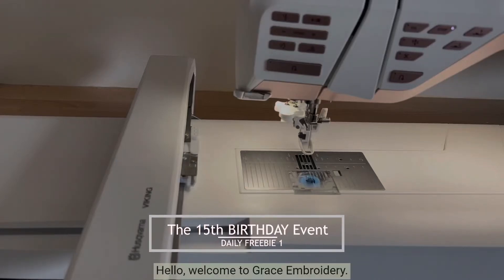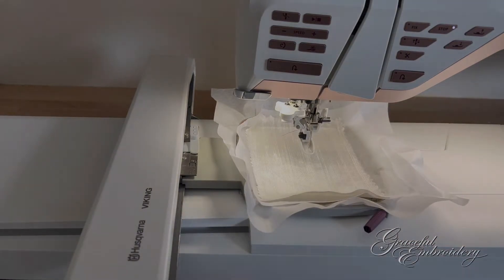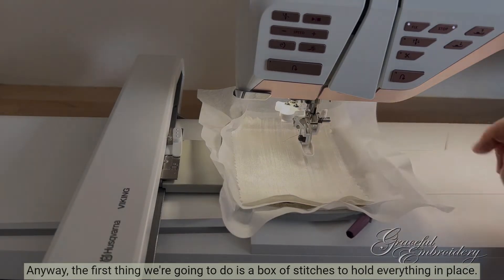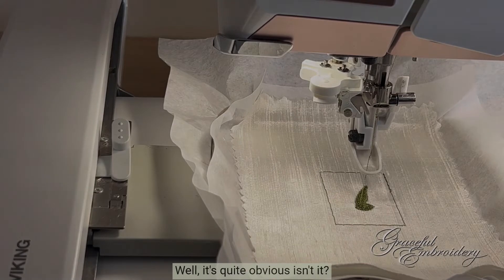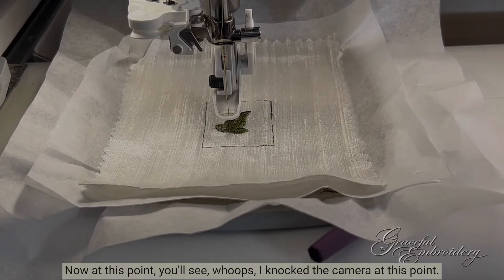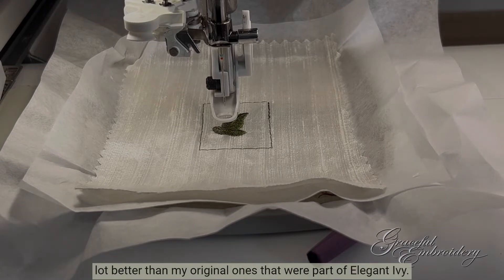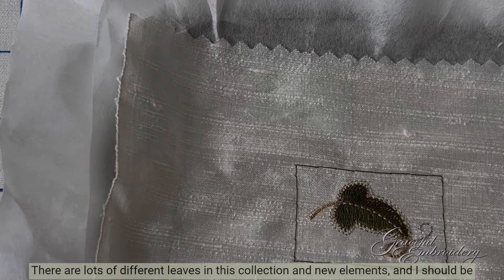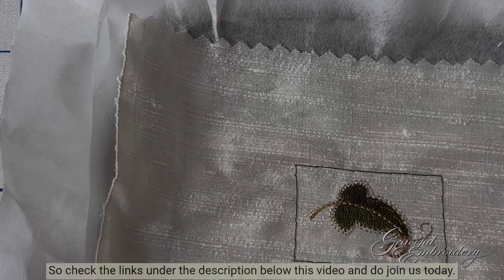Machine Embroidery Freebies 1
Graceful Embroidery is celebrating fifteen years of machine embroidery designs with a five week Birthday event during which there is a daily freebie machine embroidery design to download. You need to join the Group Forum to enjoy this privilege. See the link below or visit Graceful Embroidery and click on the FORUM tab in the main menu for instructions. The next event runs from September 4th until October 9th 2023.